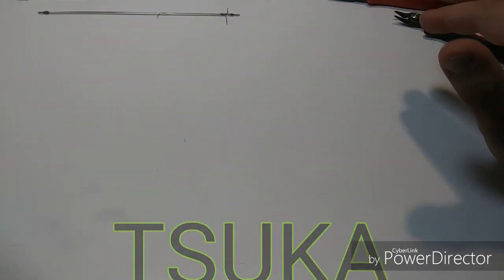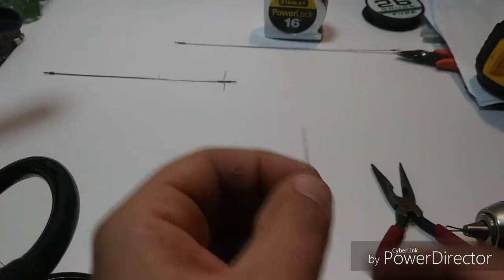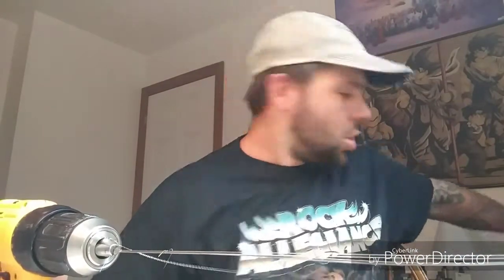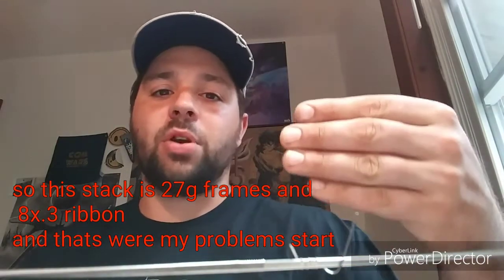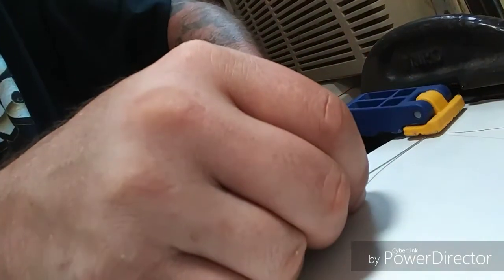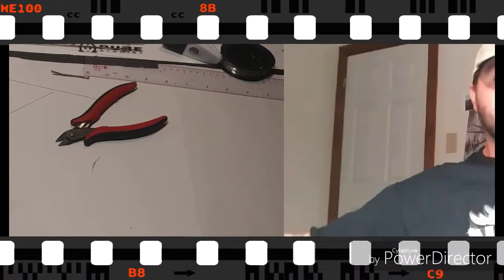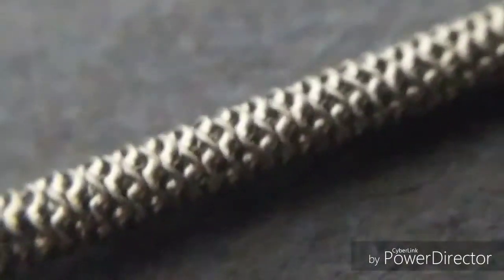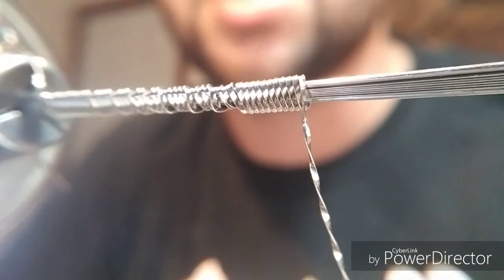Coil buils - tauka And reef coils- n.devine